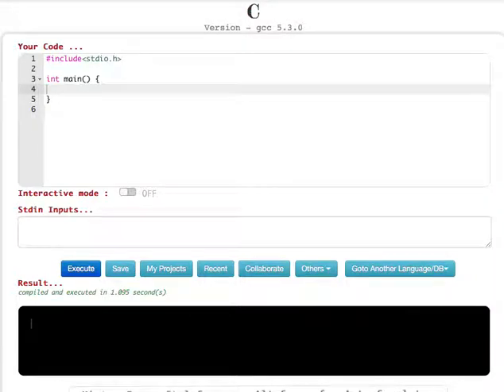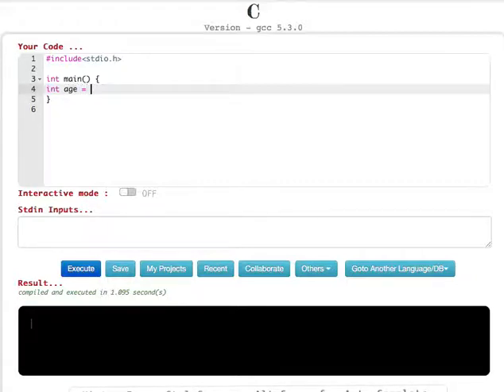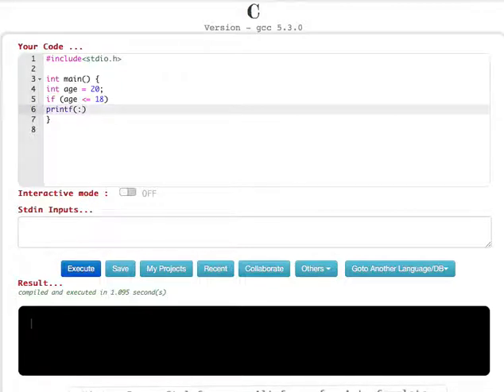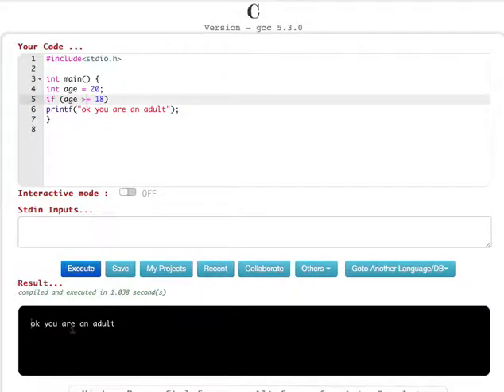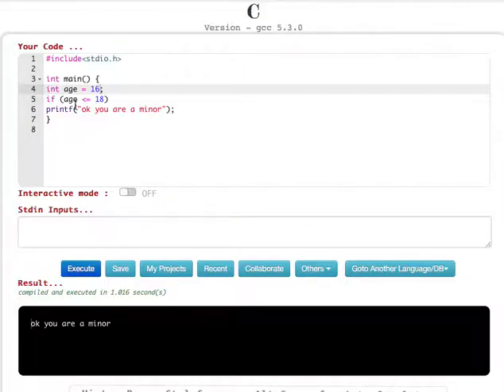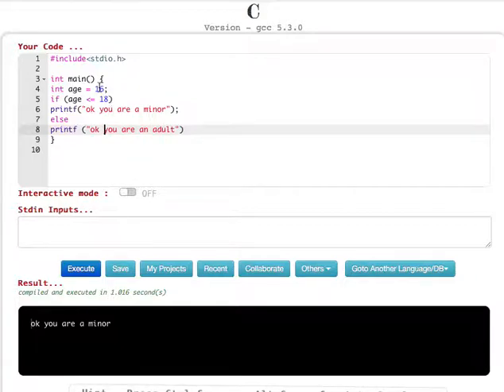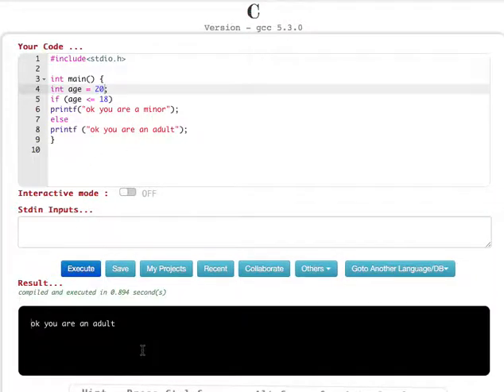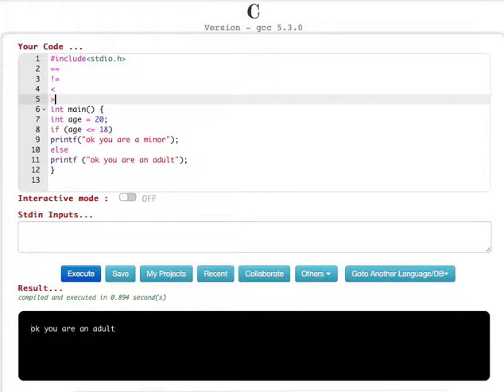IF ELSE Conditional Statements in C Programming Video Tutorial - Computer Aided Analysis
In this C programming language video tutorial / lecture for beginners video series, you will learn about the if else conditional statements with example.